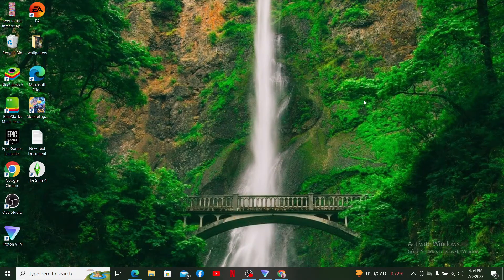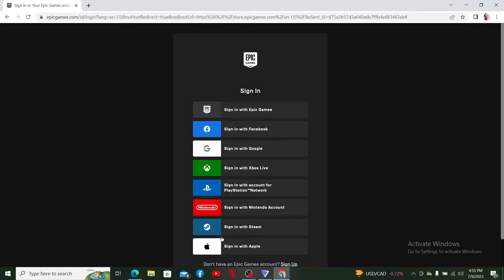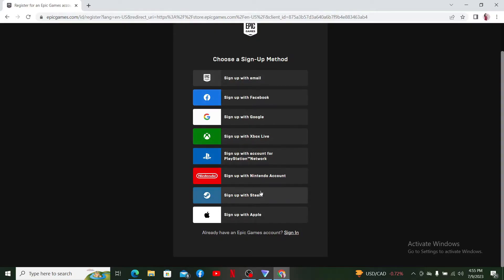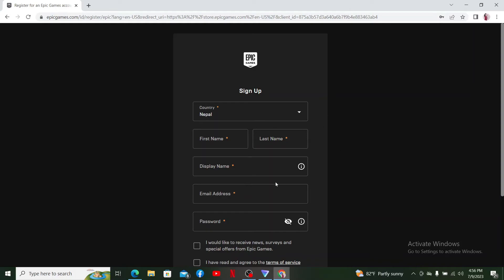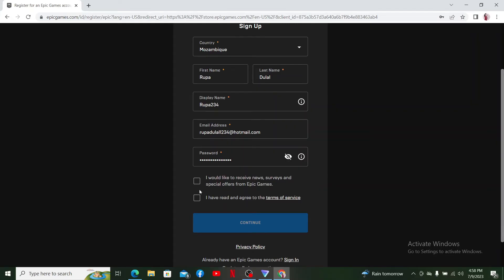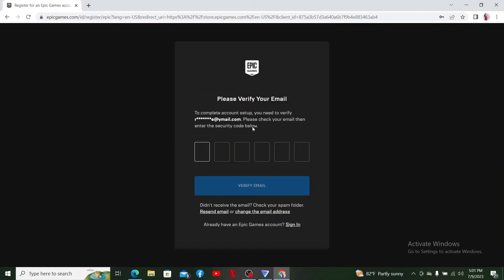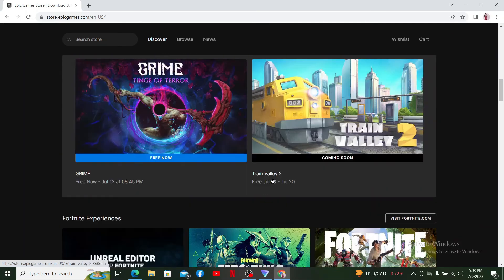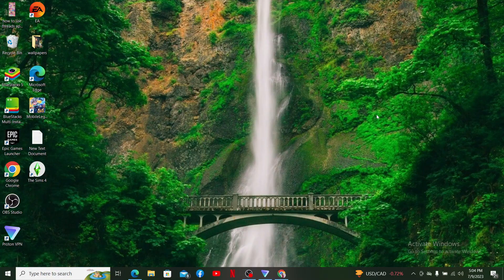How to Create/Open Epic Games Account 2023?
Are you ready to dive into the exciting world of gaming with Epic Games? In this step-by-step tutorial, we'll guide you through the process of creating your very own Epic Games account. From signing up to setting up your profile, we'll cover everything you need to know to get started. Whether you're a seasoned gamer or new to the gaming community, creating an Epic Games account is the first step to accessing a vast library of free and paid games, exclusive deals, and exciting in-game rewards. Join the gaming revolution today and embark on your epic journey!